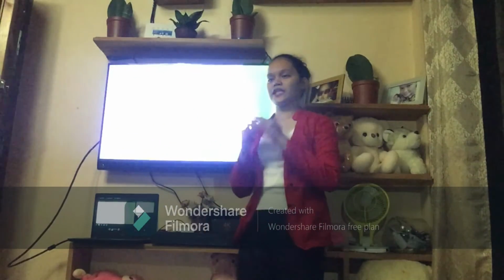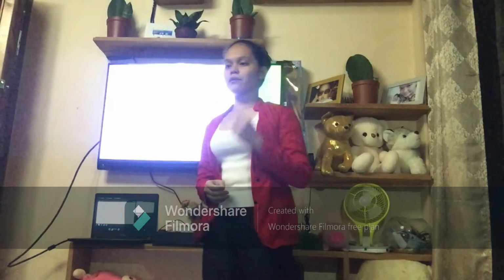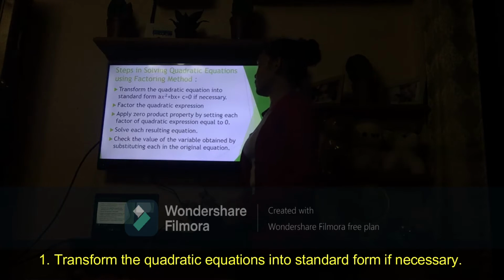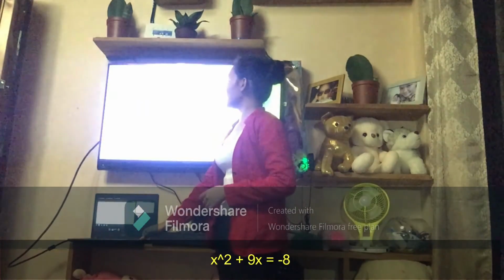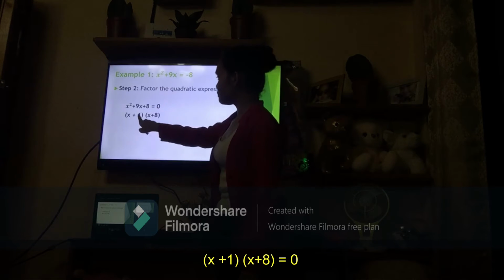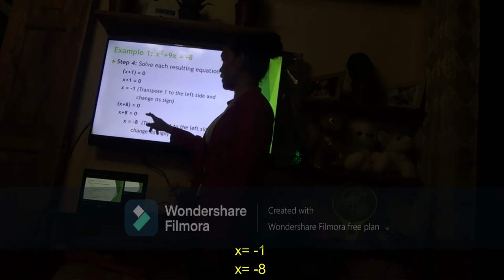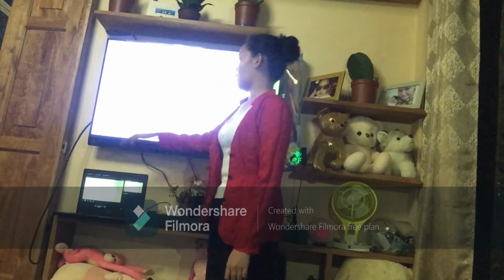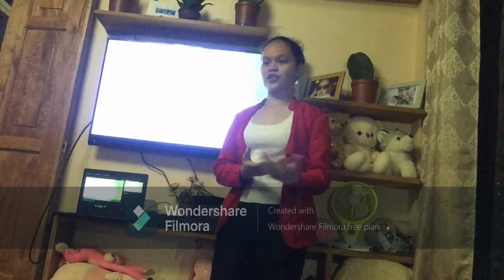Amazon, May an BSED Math II Teaching Demo